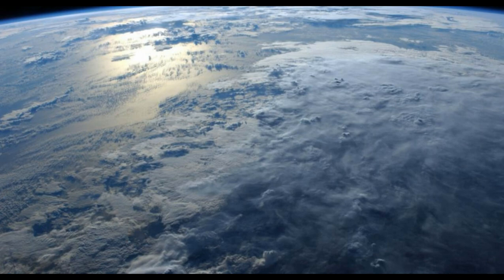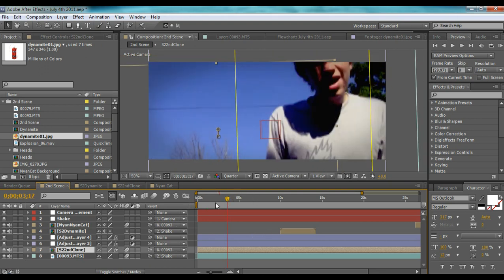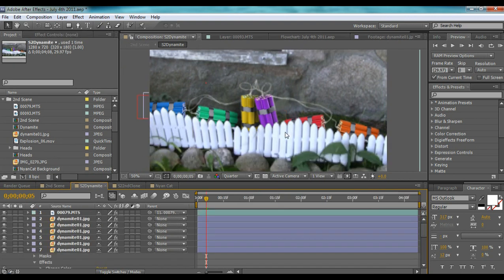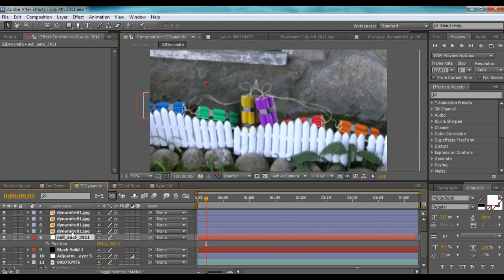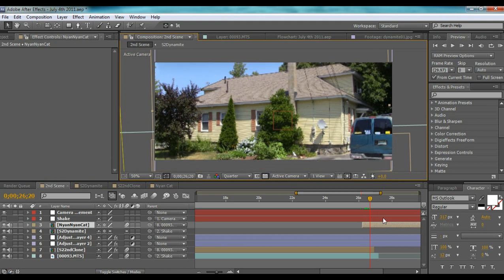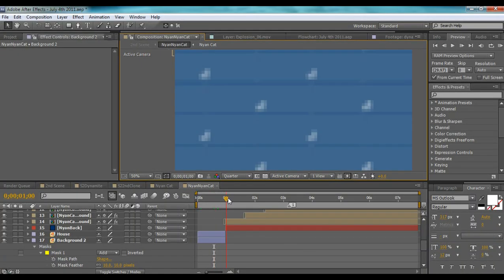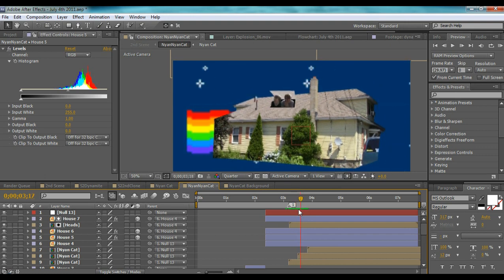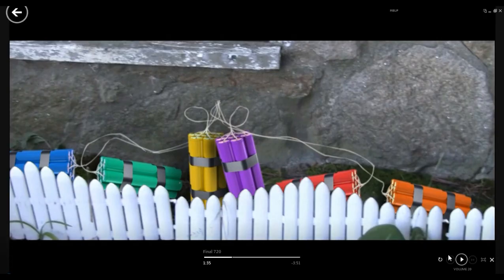Clones: 7/4/11 effects walk-through: 2nd Scene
We learn how I ripped off Nyan-Nyan cat.